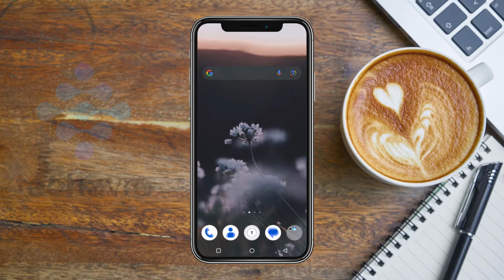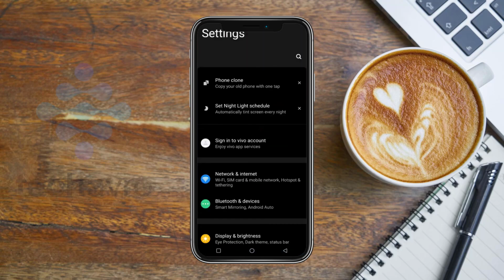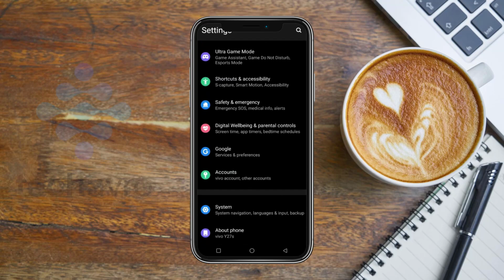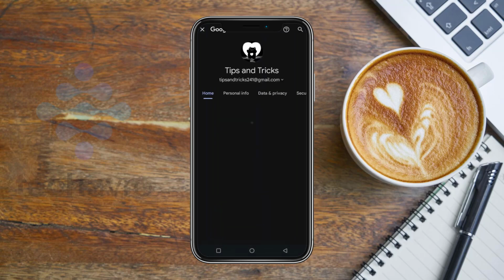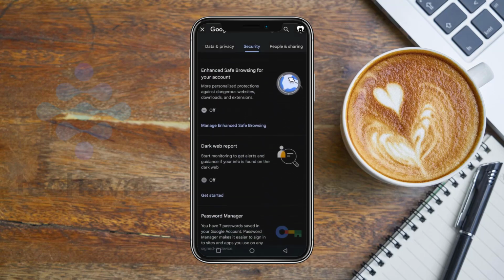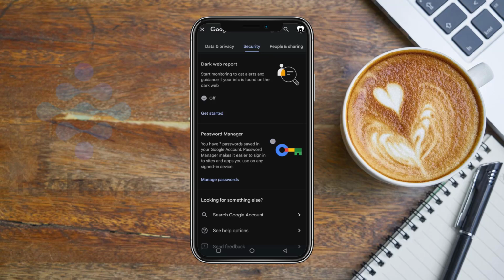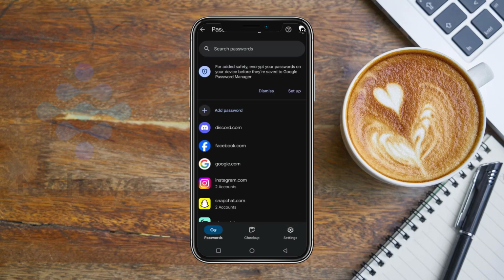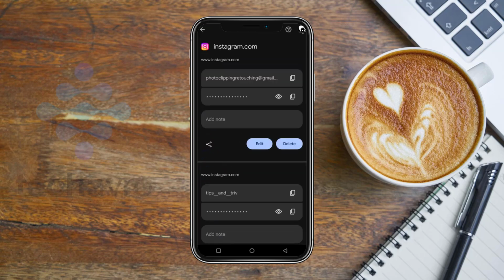Recovering Your Forgotten Instagram Password 2025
Recovering Your Forgotten Instagram Password